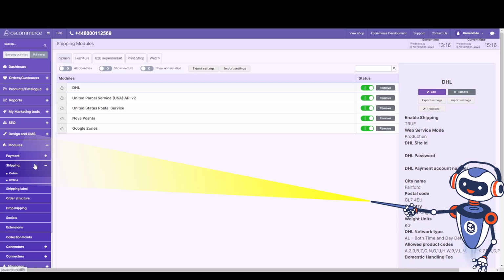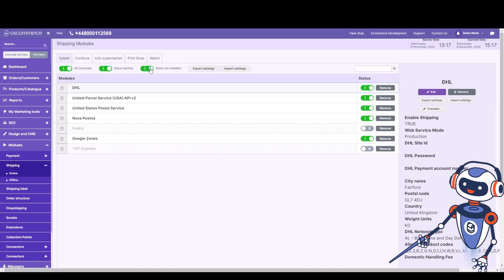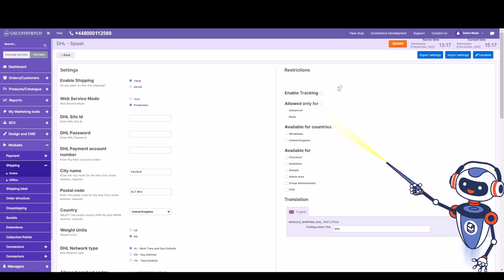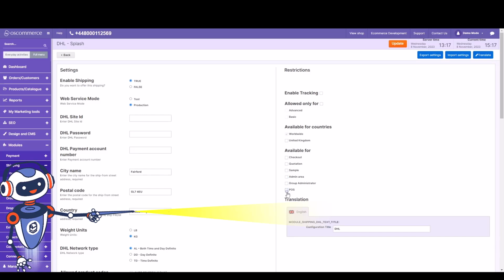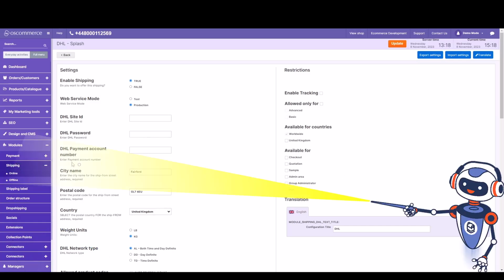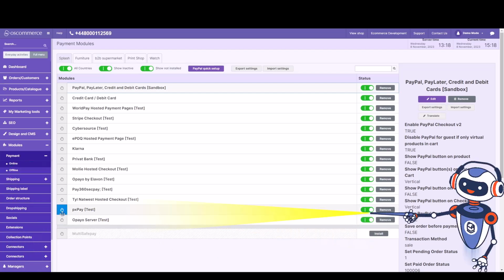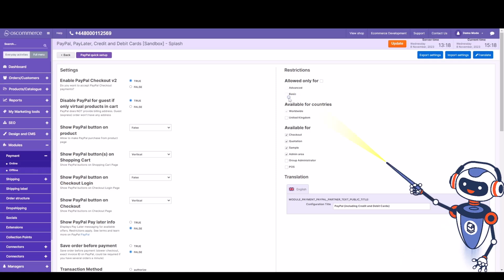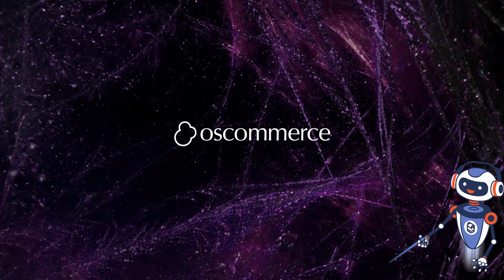Master Shipping & Payment Modules | Optimize Your E-Commerce Store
Unlock the full potential of your e-commerce store by mastering Shipping & Payment modules. 🚀
In this step-by-step video guide, you’ll learn how to set up, customize, and optimize modules for a seamless shopping experience.

✅ Access and explore modules in your website admin
✅ Enable key options: All Countries, Show Inactive, Show Not Installed
✅ Edit, remove, or translate shipping modules with ease
✅ Use Restrictions to fine-tune tracking, groups, and countries
✅ Navigate Payment Modules – online & offline methods
✅ Drag-and-drop to arrange payment priorities
✅ Configure settings for multilingual and group-based experiences
✅ Optimize backend processes for smoother management

With these techniques, you’ll ensure both customers’ satisfaction and business efficiency.